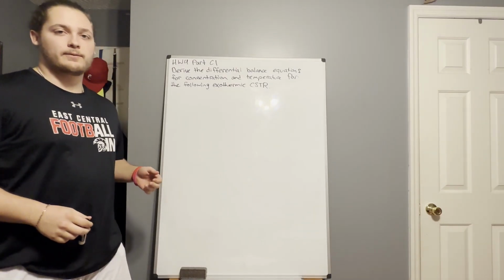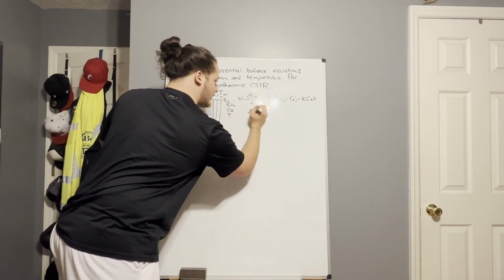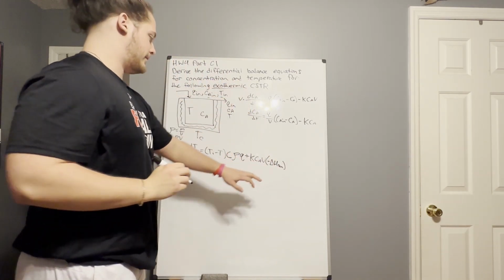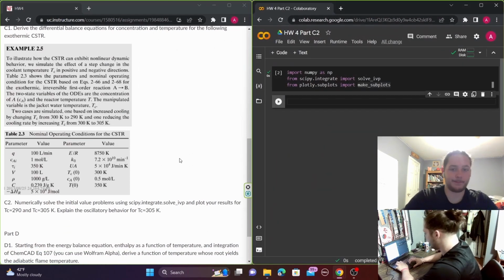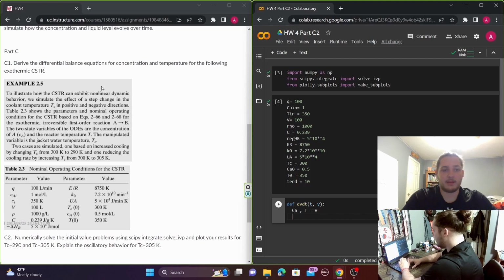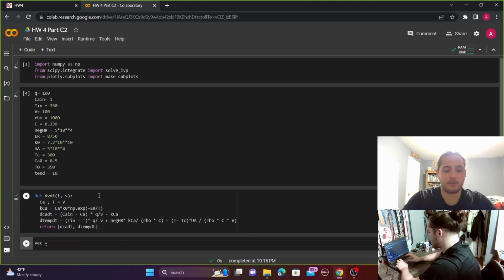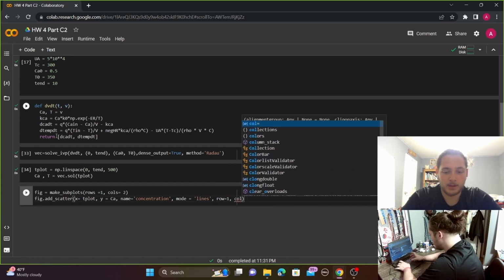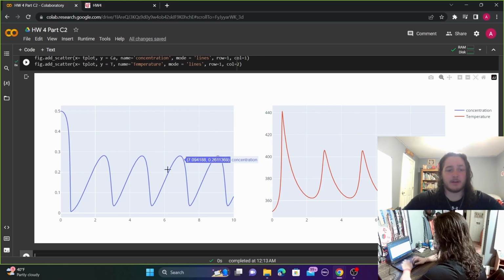HW 4 part C